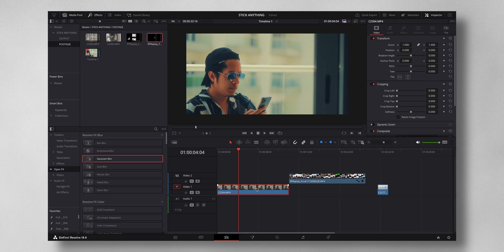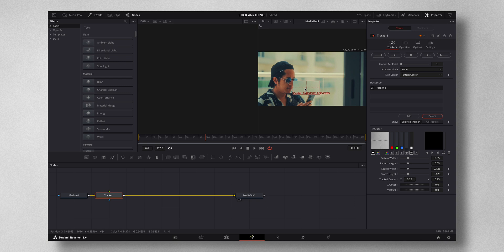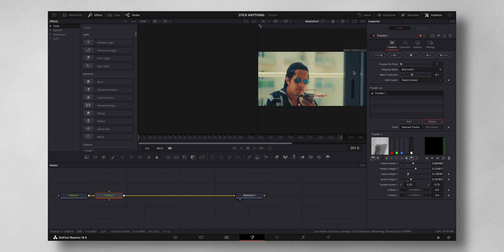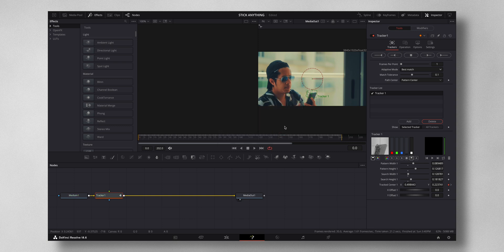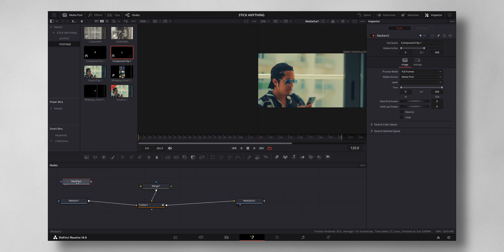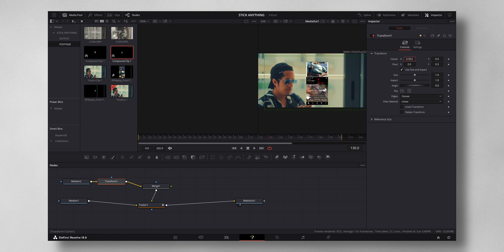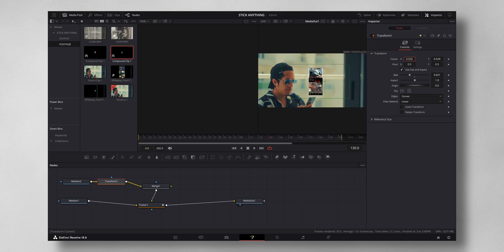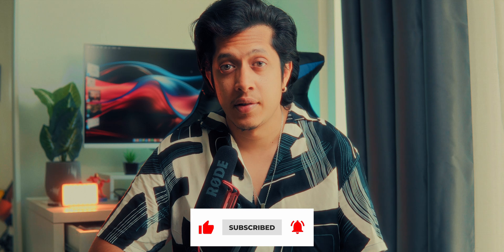How to STICK ANYTHING to Moving Objects | Davinci Resolve Tutorial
How to stick anything like images, texts or videos to a moving object on Davinci Resolve.
Stick anything using tracker on davinci resolve.

Hope this video is helpful to you.